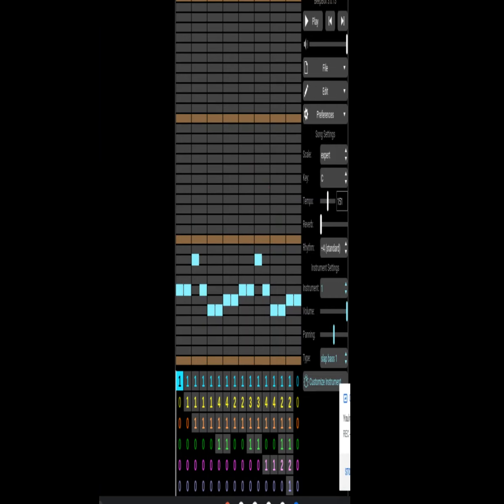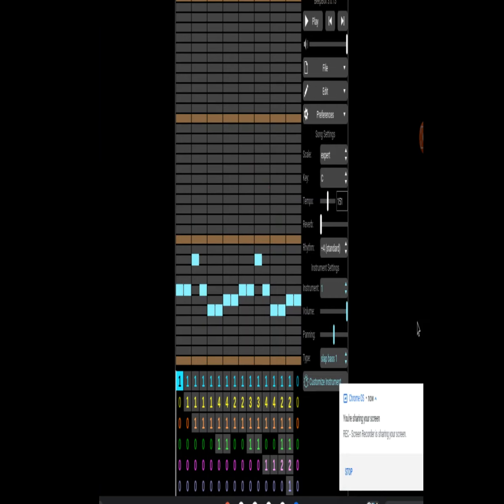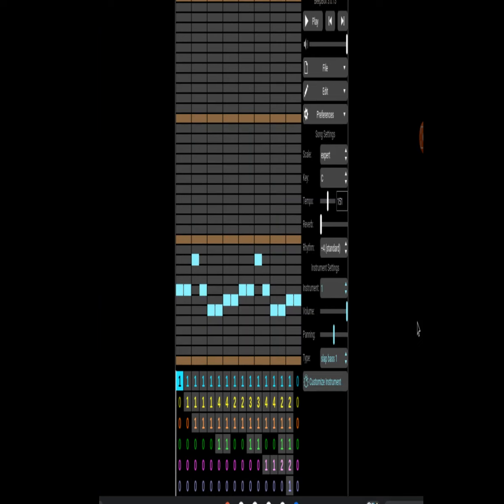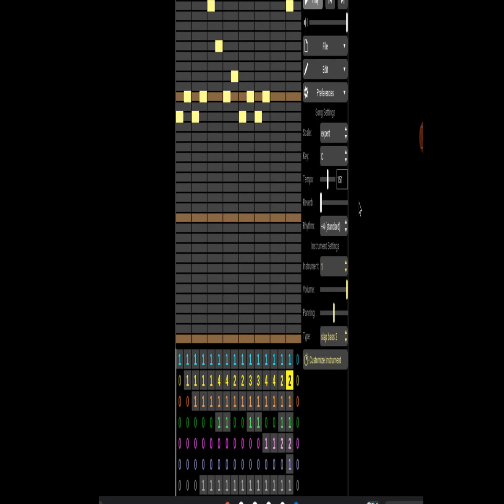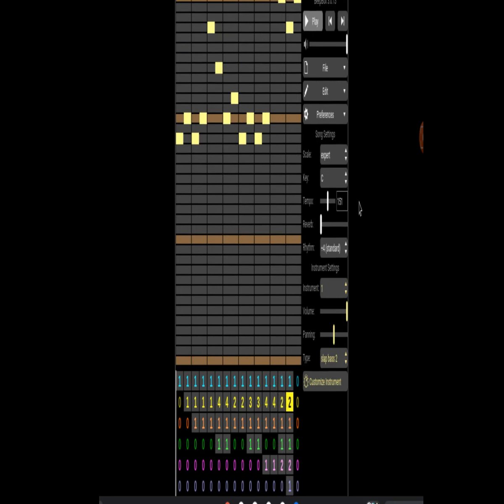Retro Cave Style Music Thing (Music #2)